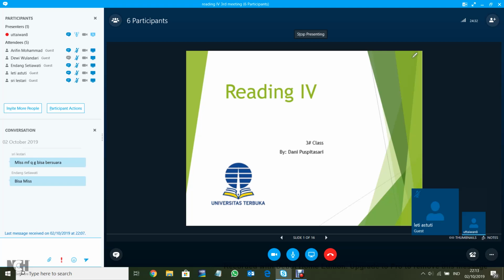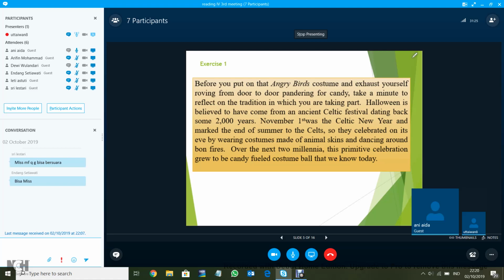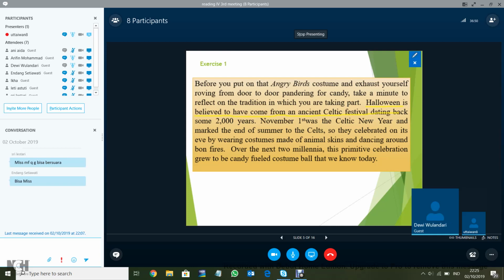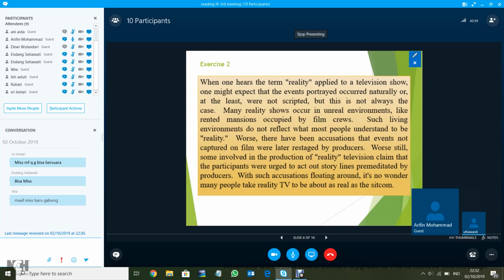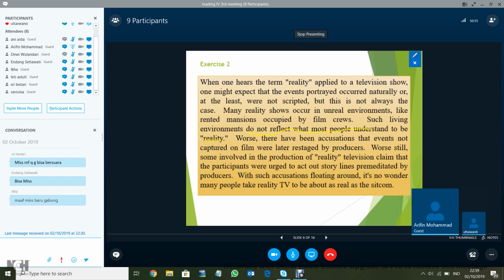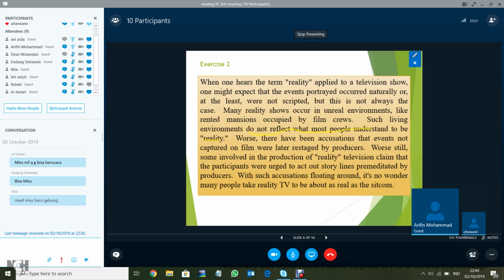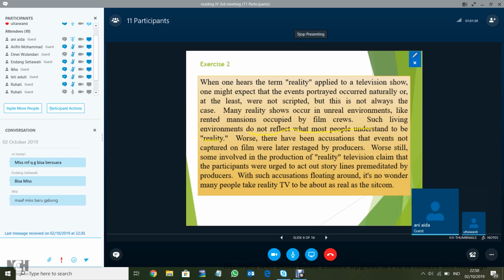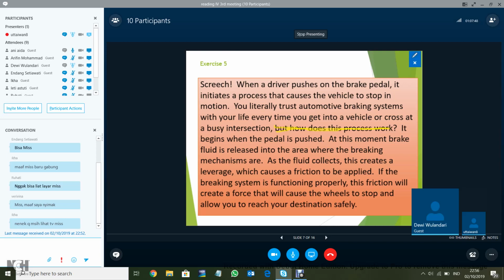2019.2 - Reading IV - UTT - OL 3 - 20191002- 1